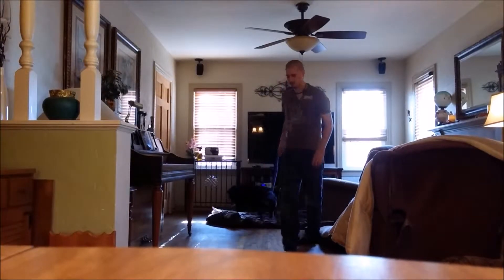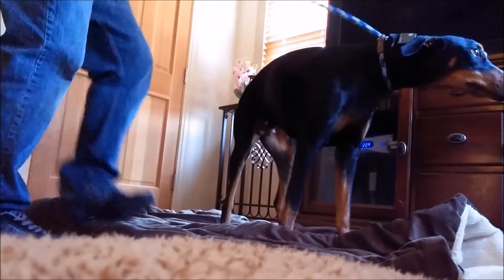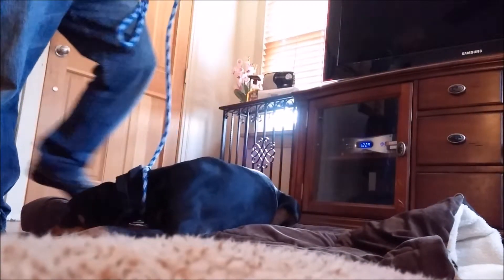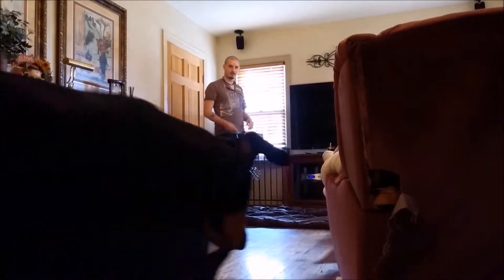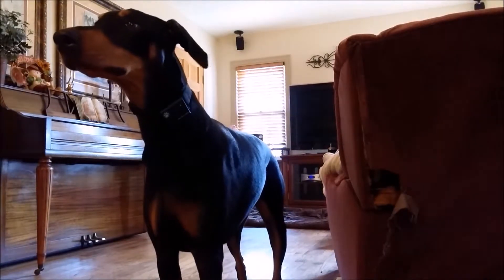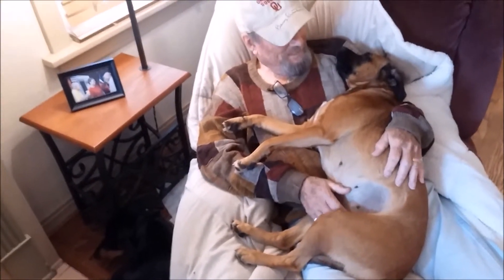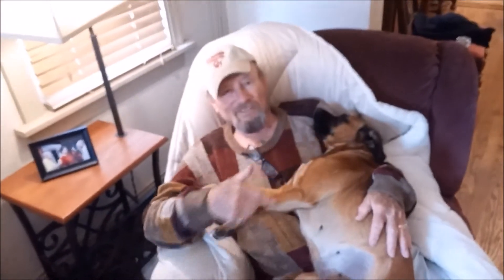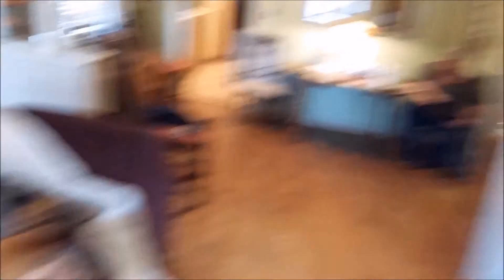Dolly the Doberman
Here is a look at one of our cases.